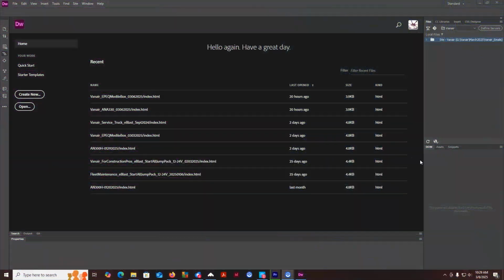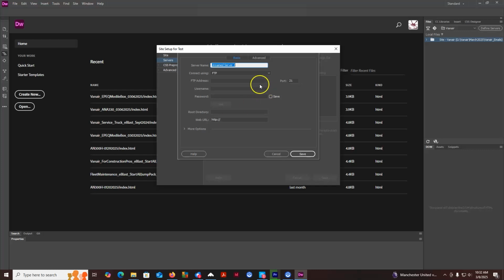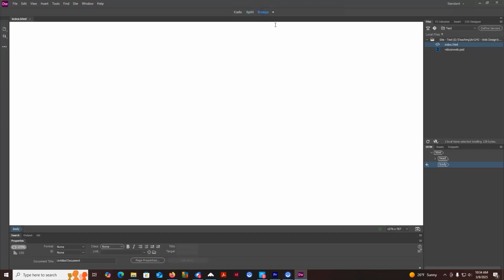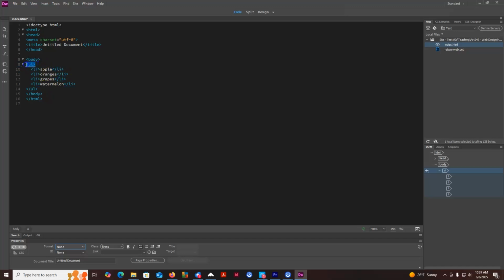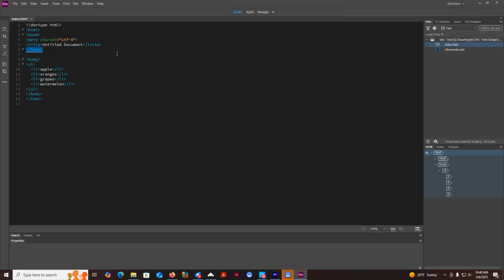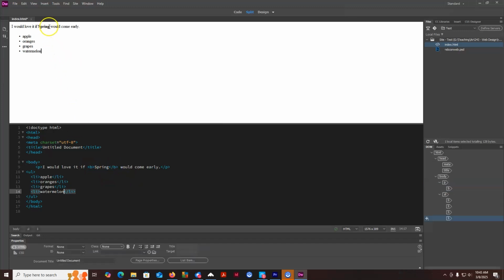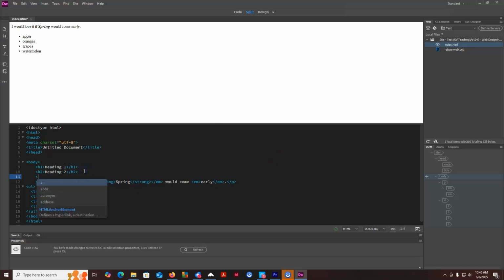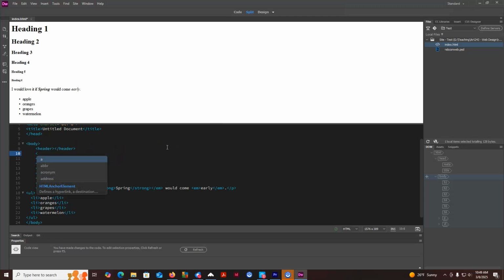Web Design - Day 11 - Dreamweaver & HTML